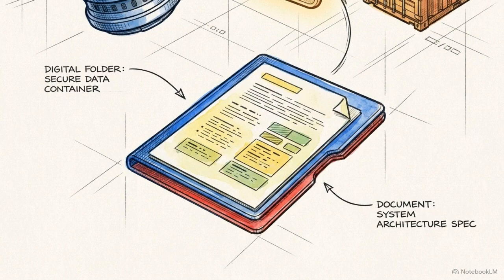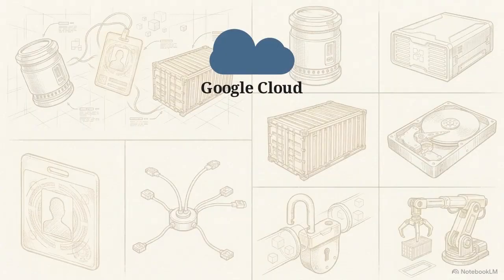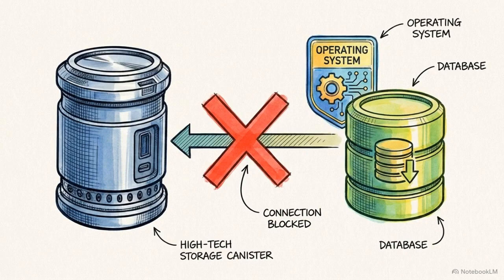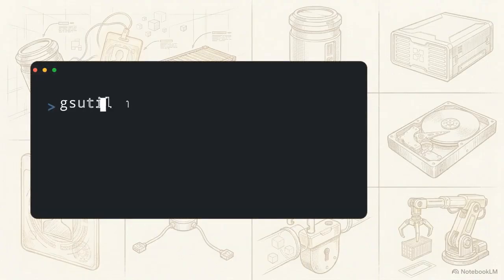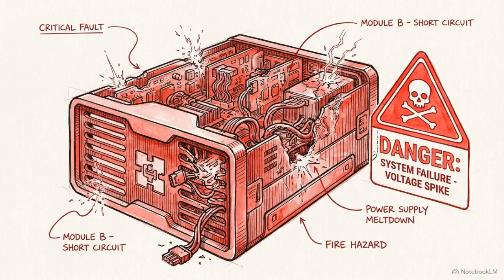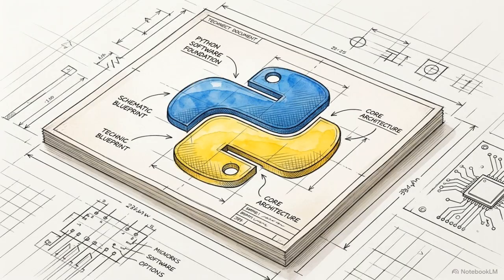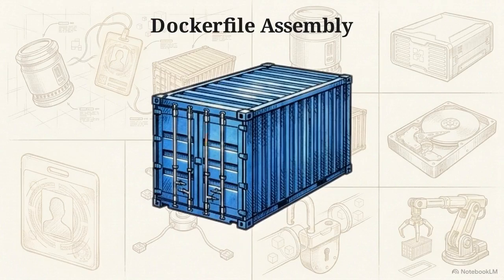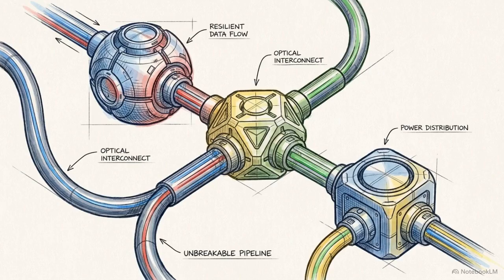Build a Secure GCP Pipeline: Storage, IAM & Containers | CLD335 Week 3 Day 2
Building secure, production-grade cloud infrastructure starts with mastering the fundamentals: storage, identity, and containers. In this video, we architect a secure cloud pipeline on Google Cloud Platform (GCP) — connecting durable storage, fine-grained access control with IAM, and containerized workloads into one cohesive, hardened system.

Whether you're prepping for the Google Cloud Engineer path (CLD335) or building real-world systems you can trust, you'll learn how to design pipelines that are secure by default and scale with confidence.

In this video you'll learn:
• How to architect secure, durable storage on GCP
• Managing access the right way with Identity and Access Management (IAM)
• Securing and orchestrating containerized workloads
• Best practices for building a secure, end-to-end cloud pipeline

This is Day 2 of Week 3 in the CLD335 series.